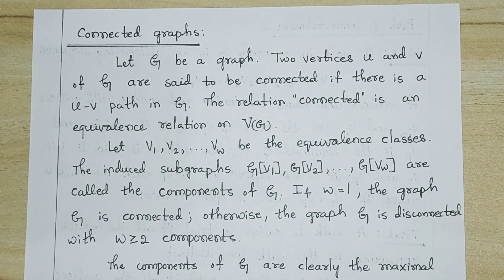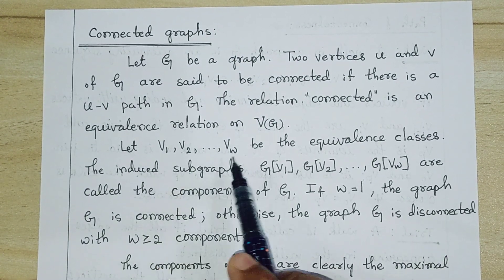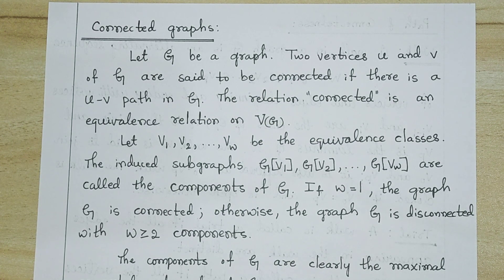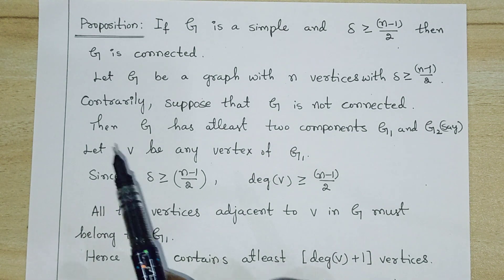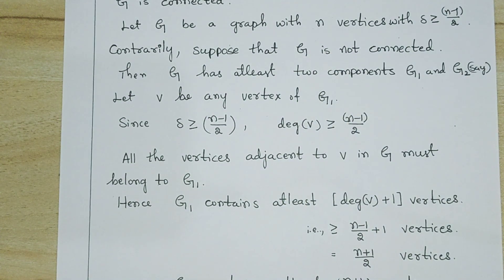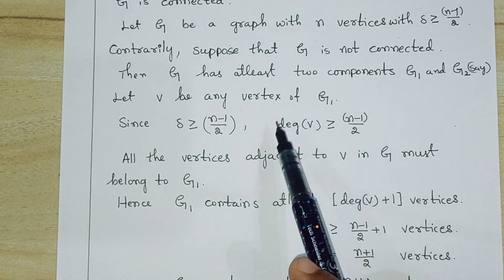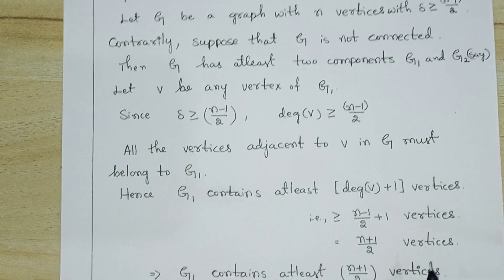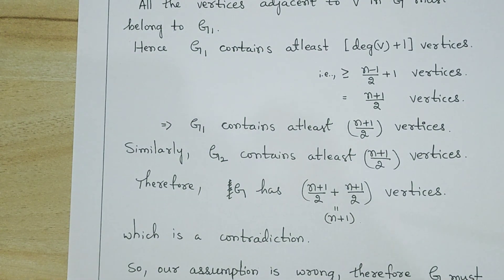Graph Theory | Connected Graph | If G is a simple graph and δ(G)≥(n−1)/2 then G is connected.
This playlist is very helpful for the " VTU Course Work "exam,  for M.Sc in Mathematics & also for Engineering Mathematics.
 Graph Theory - Fundamentals Explained
In this video, we explore the basic concepts of Graph Theory, an essential topic in Engineering Mathematics and Computer Science. Learn about graphs, vertices, edges, types of graphs, and real-world applications with clear explanations and examples.

🔍 Topics Covered:

Definition of a Graph

Types of Graphs (Simple, Complete, Bipartite, etc.)

Degree of a Vertex

Paths, Cycles, and Connectivity

Real-life Applications of Graph Theory
ts